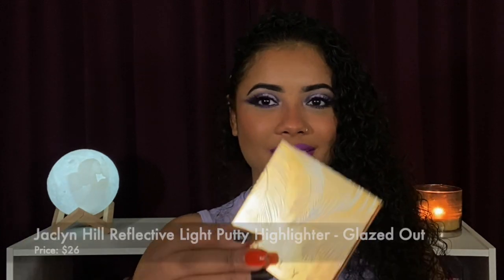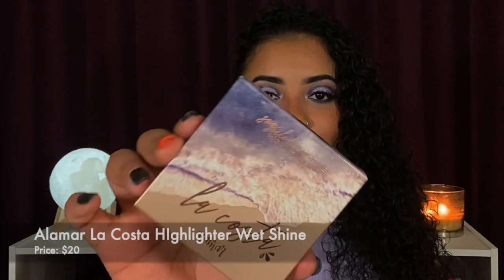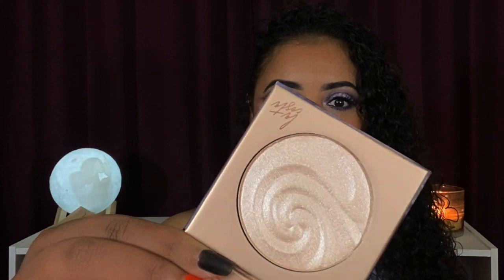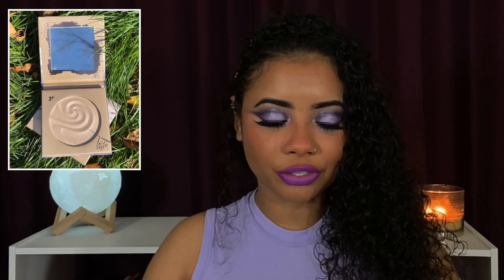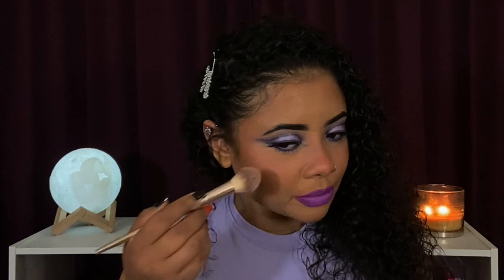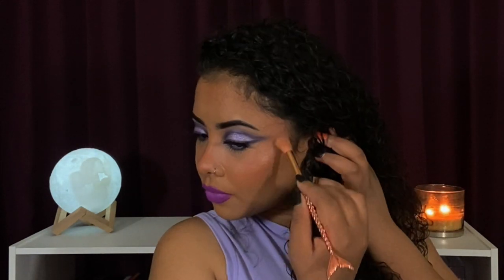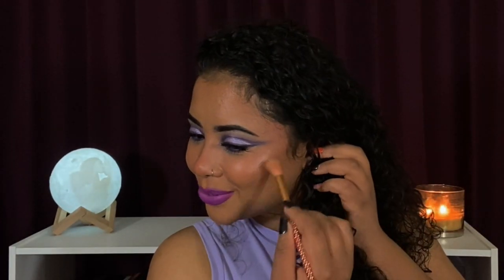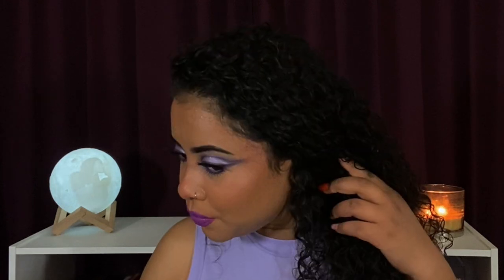JACLYN HILL PUTTY HIGHLIGHTER VS ALAMAR COSMETICS LA COSTA HIGHLIGHTER l BATTLE OF HIGHLIGHTERS!!!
Heyyy Lovelies!!! I hope you all are doing AMAZING! if you're not and feel comfortable in sharing with me why in the comments below feel free. I reply to EVERYONE ♥️  Today's video is my first video EVER comparing highlighters... Still until the end to find out which one I like better 😍

Thank you so much for supporting my small channel as always! ♥️

Snap - minaglamsup

♡Mina♡